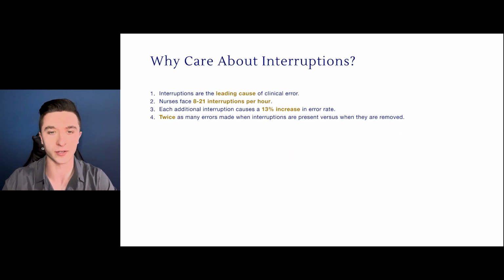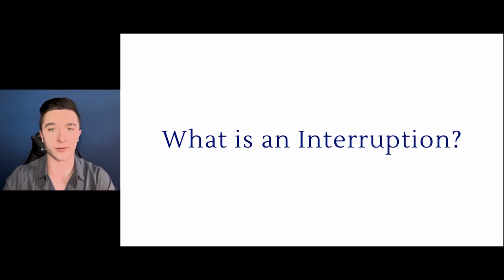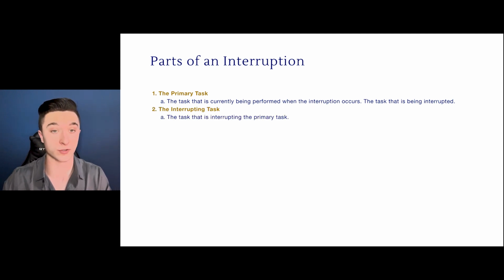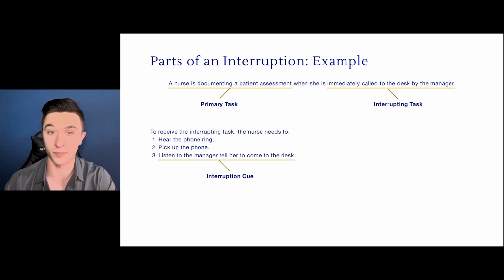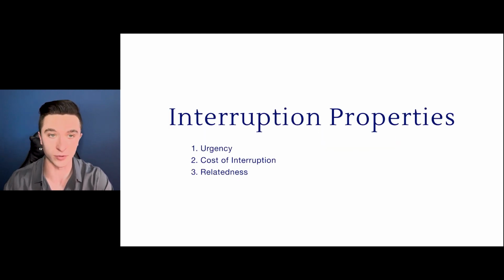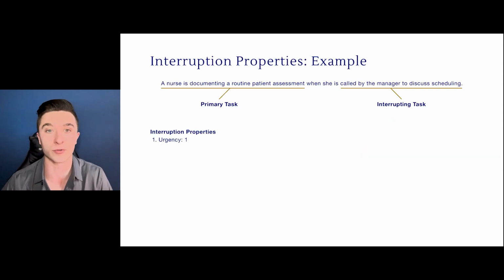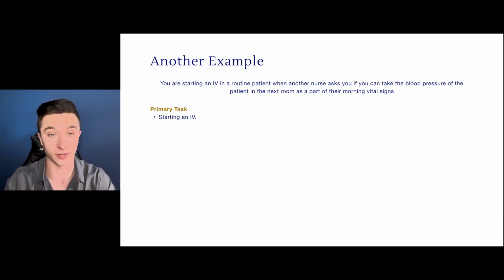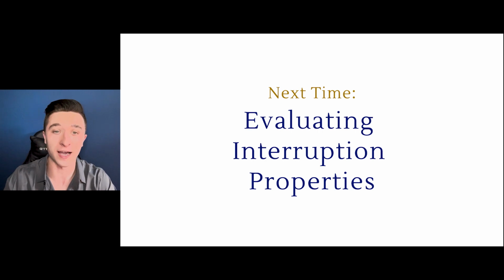Introduction to Interruptions - Interruption Management in Healthcare Training #1